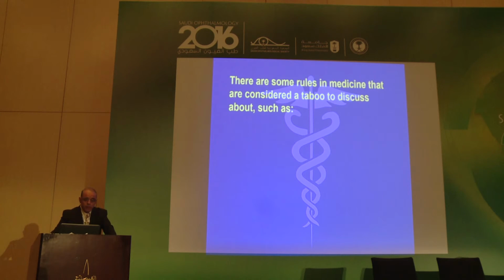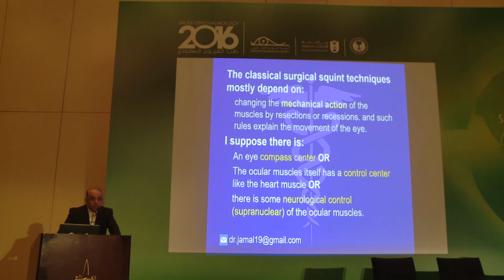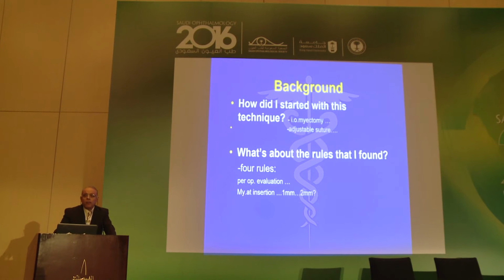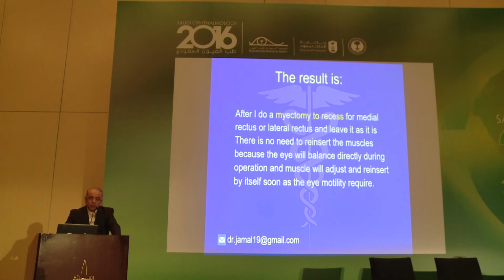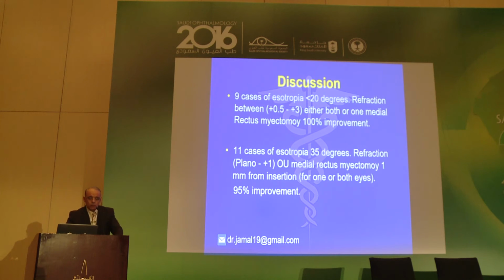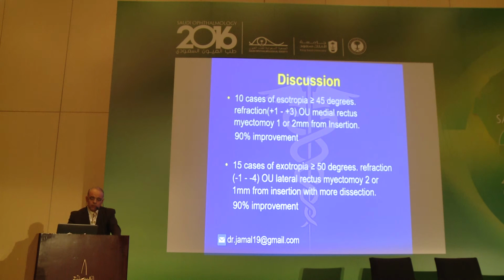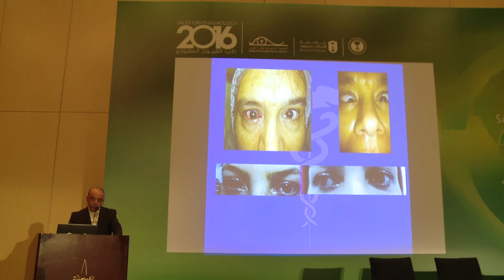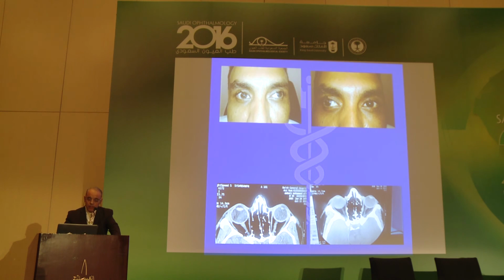MYECTOMY AND NON SUTURE STRABISMUS SURGERY TECHNIQUE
due to the high rate of reoperation (20%..40%)and a high rate of under action and over action and unpredictable results' of strabismus surgery, I had developed a new outstanding technique for strabismus surgery. (this presentation is during Saudi 2016 conference)